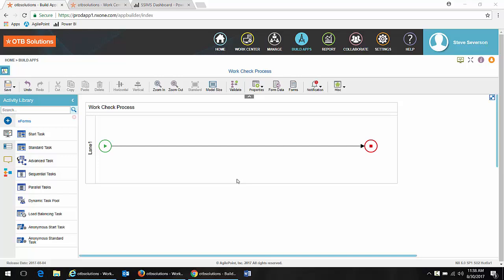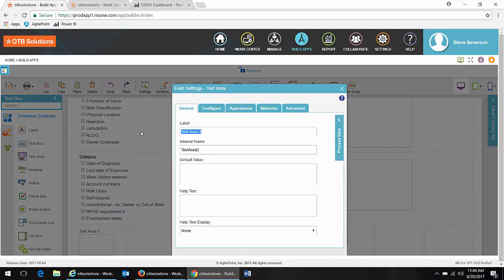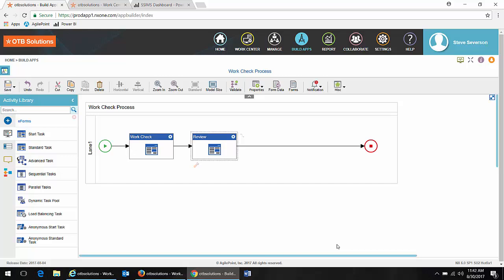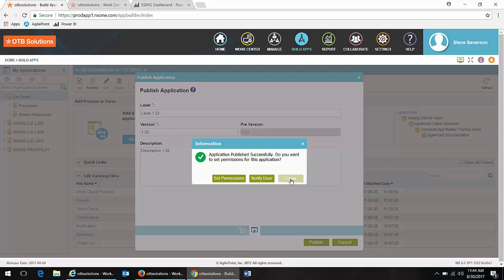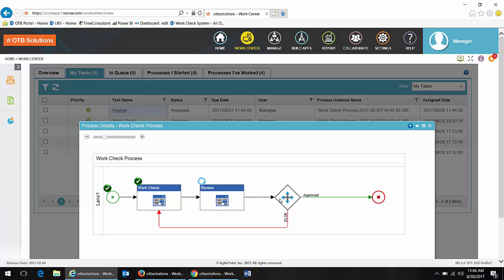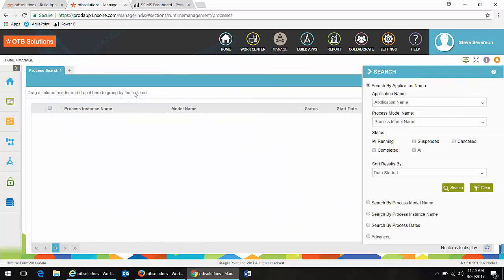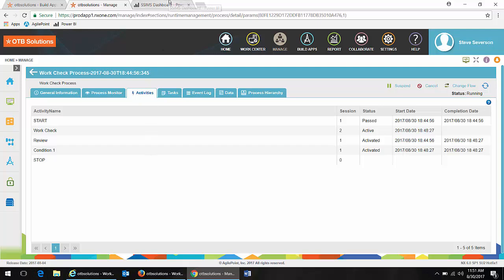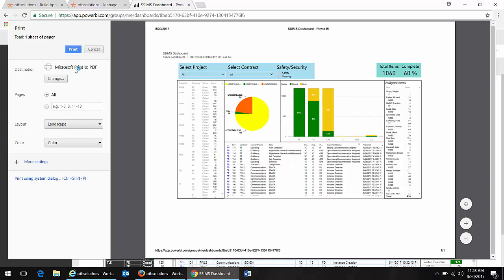Creating a Custom Work-Check Solution using BPM